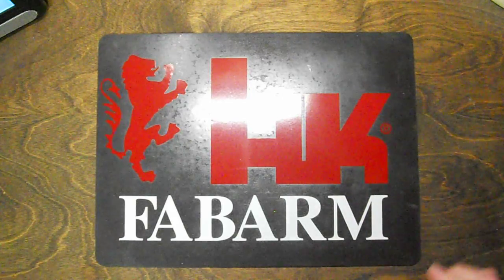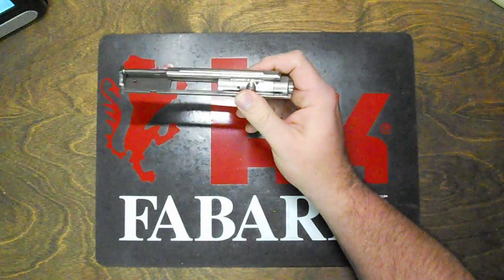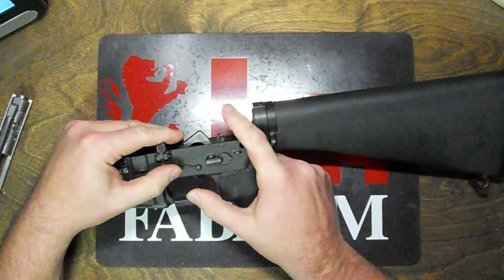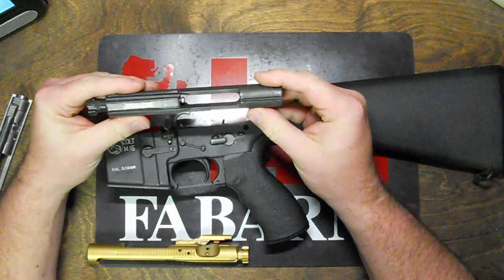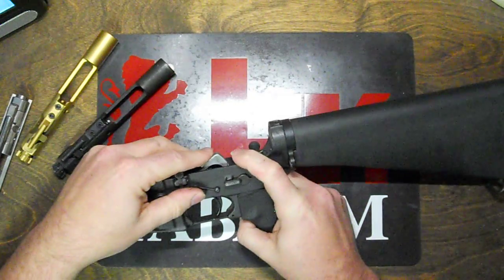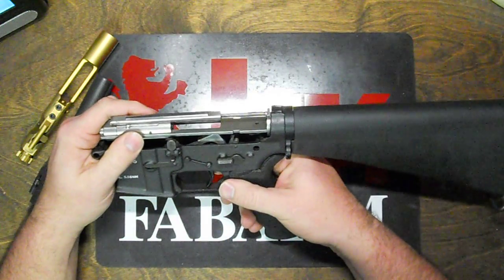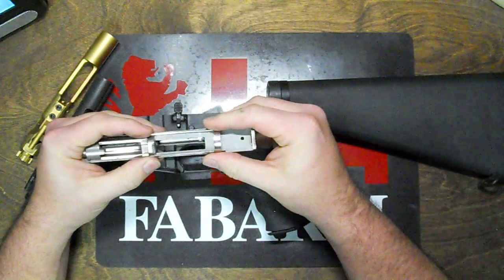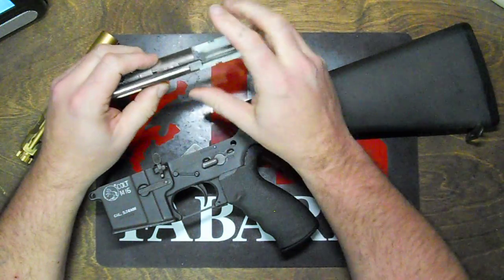Maine how a CMMG kit works in Full auto.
A CMMG stainless kit showing how to install the f/a kit and how it works.